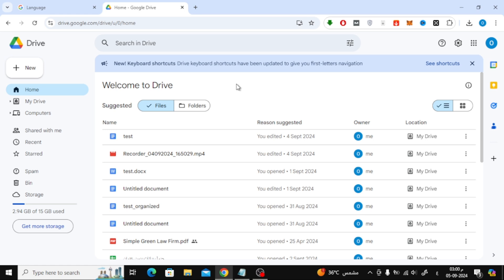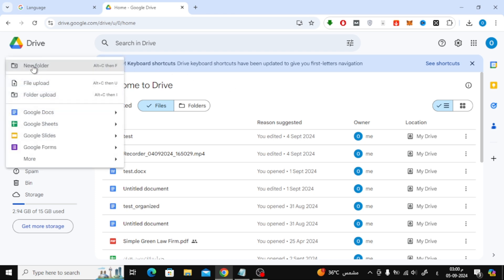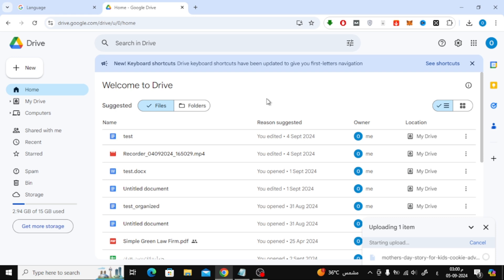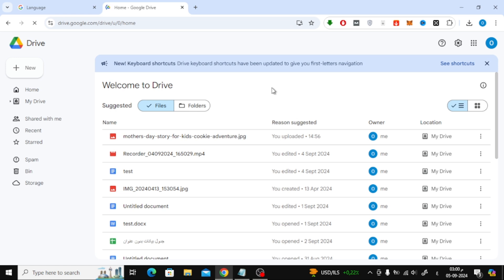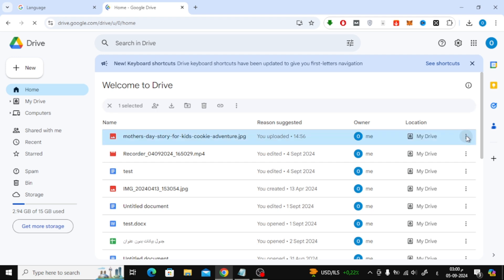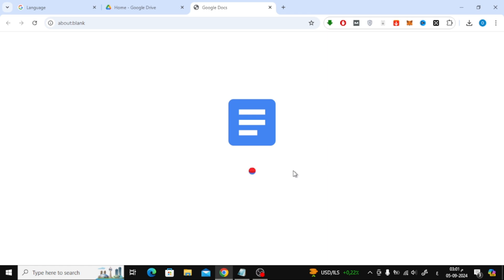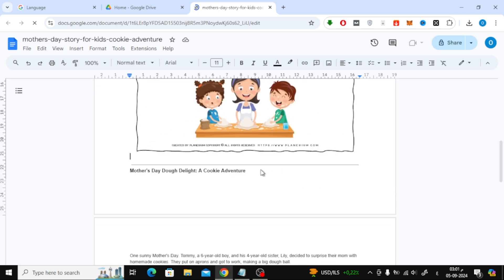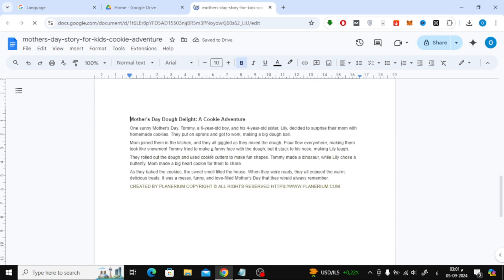How To Change Image To Text in Google Docs in Minutes!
In this tutorial, I'll show you how to easily convert an image into text using Google Docs! Whether you have a scanned document, a photo with text, or any other image file, Google Docs' built-in Optical Character Recognition (OCR) tool can help you extract the text quickly and efficiently. Follow this step-by-step guide to save time and boost productivity. Perfect for students, professionals, or anyone needing to convert images to editable text.